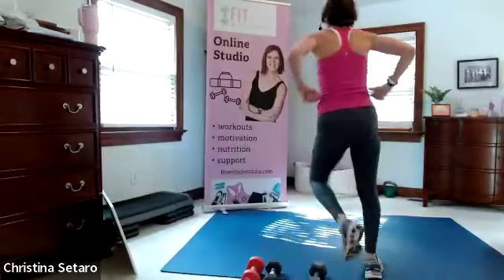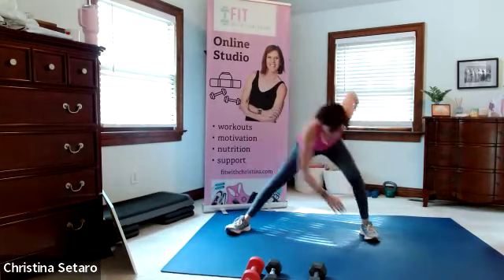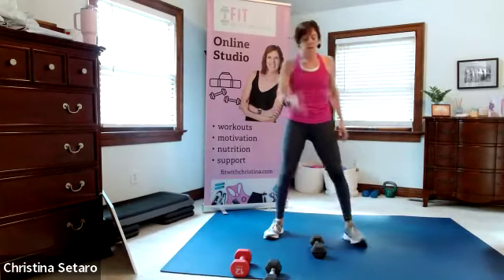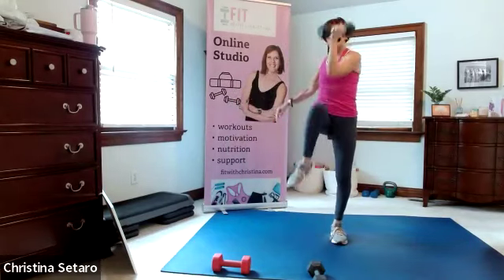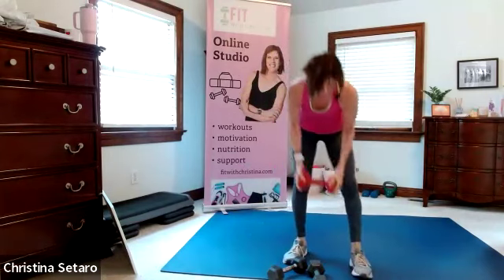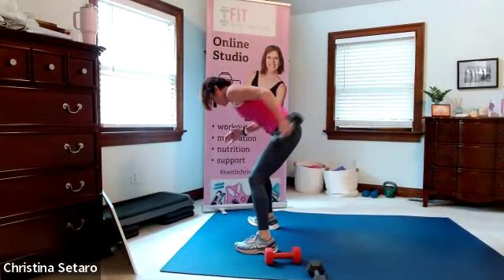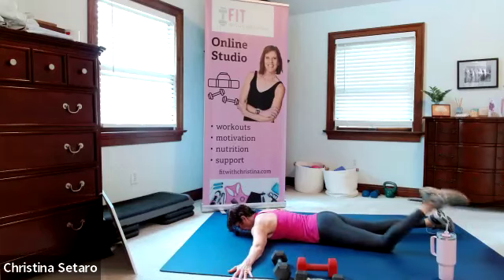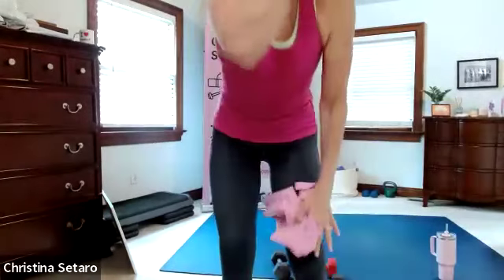No Repeat One Dumbbell HIIT